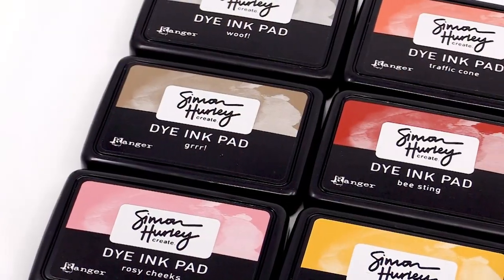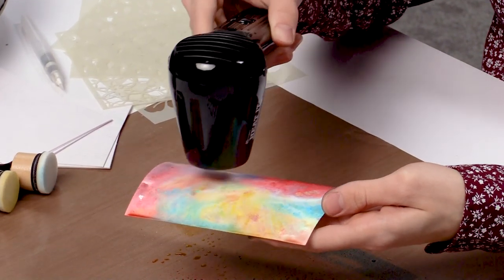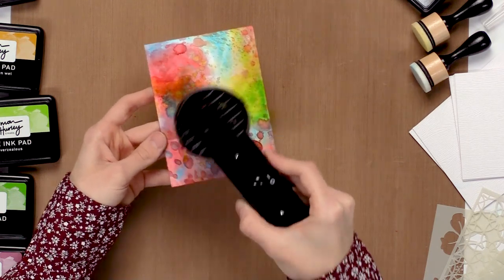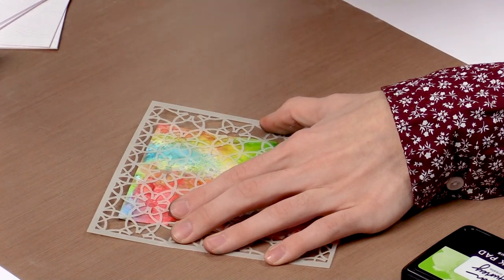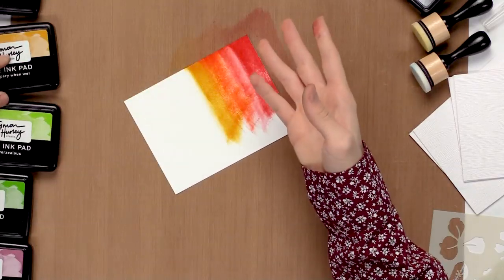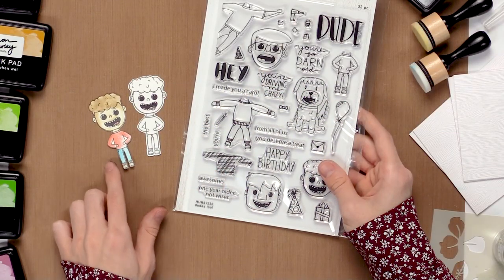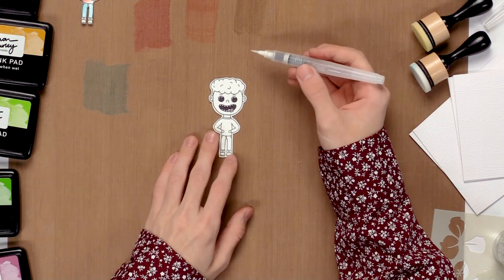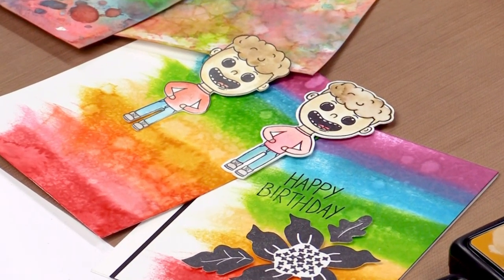How to Avoid Muddy Messes When Ink Blending | Simon Hurley for Ranger Ink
Have you ever blended inks into a muddy mess? You're not alone! But Simon is here to help get you out of the mud and into the most gorgeous blended creations of your crafty life! See how he builds color, dimension, texture, and interest with all the colors of the rainbow.

For more amazing card making ideas and tutorials, be sure to enroll in the FREE class Ultimate Stamping Hacks with Simon Hurley: